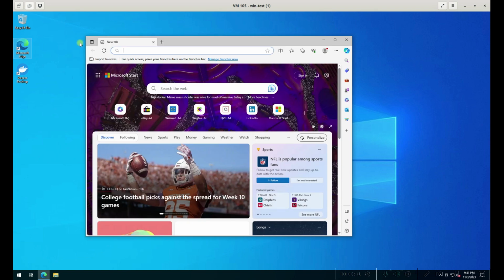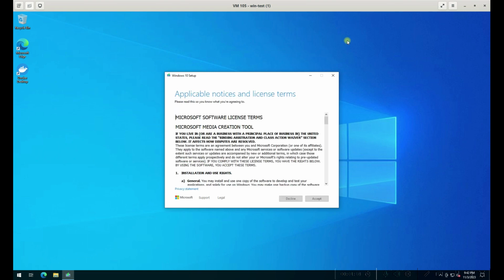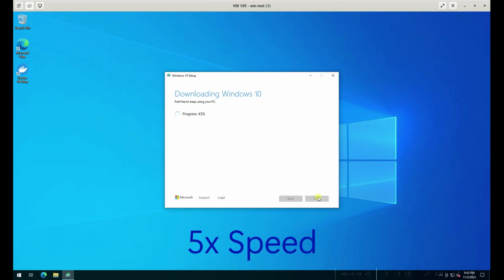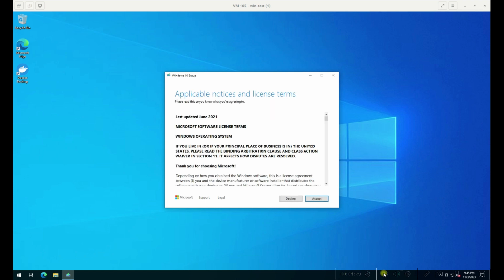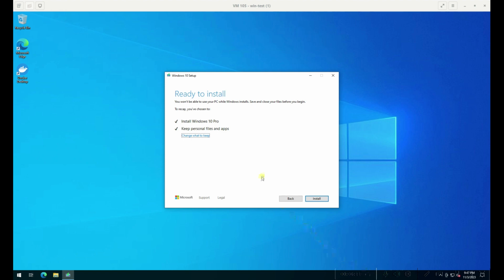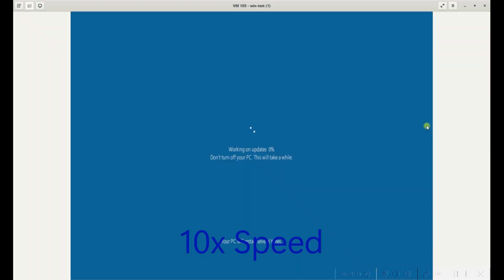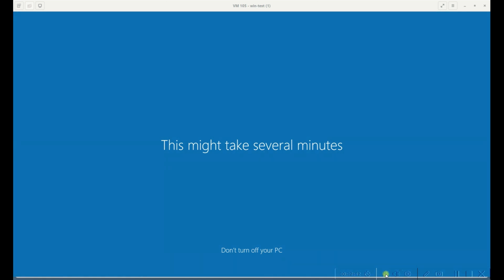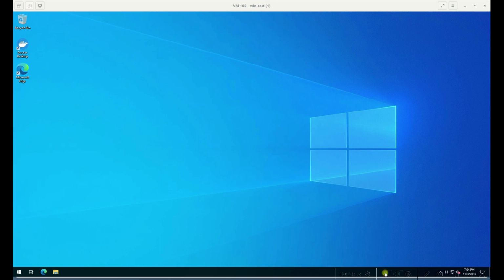How To: Windows 10 & 11 In-Place Upgrade for Repairing Windows Corruption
Make sure if you are using any antivirus other than Windows Defender that you completely disable it prior to attempting this.